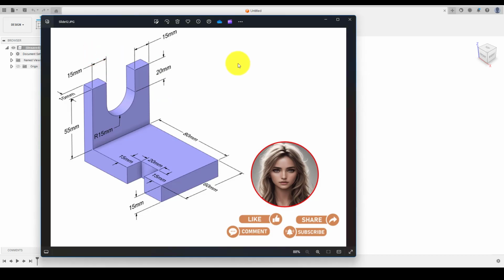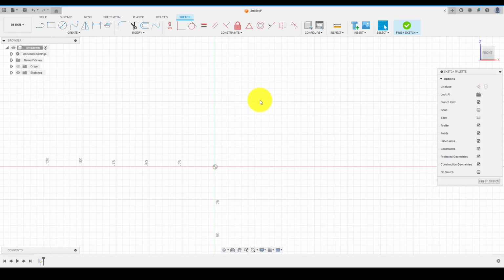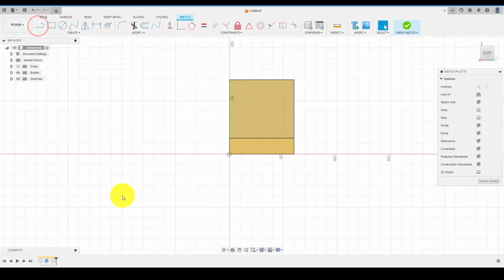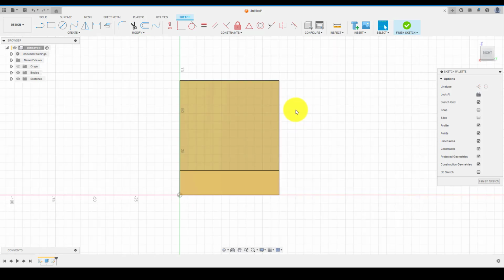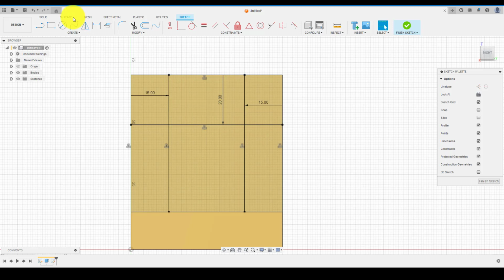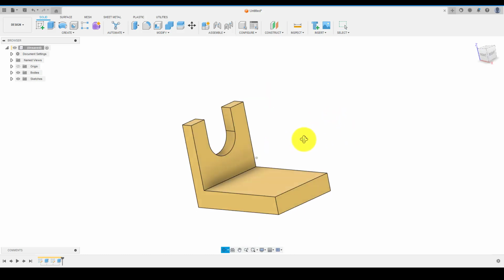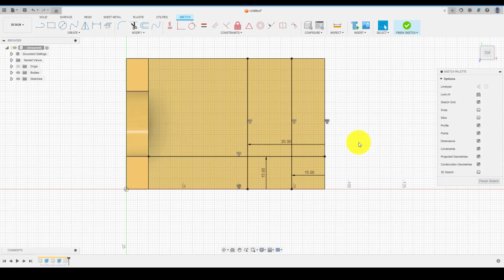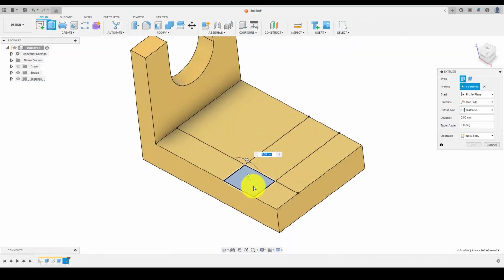✅ Fusion 360 Simplified: Beginners' Guide to Isometric Design